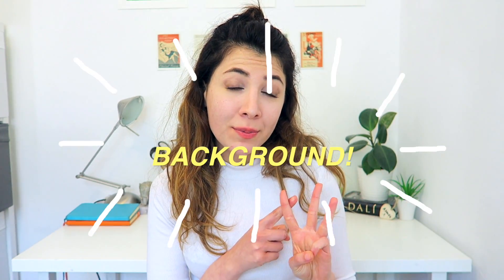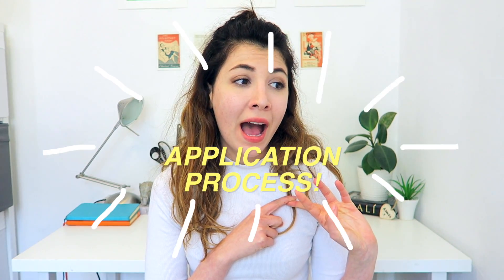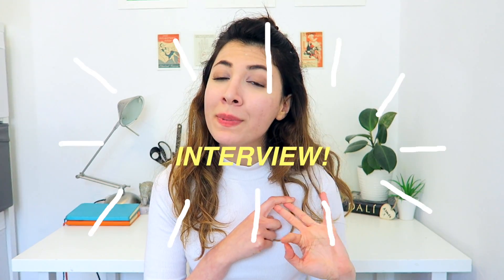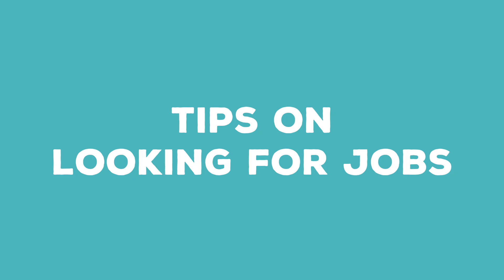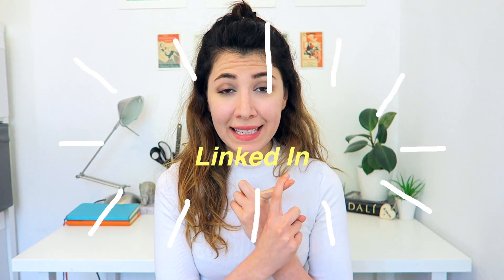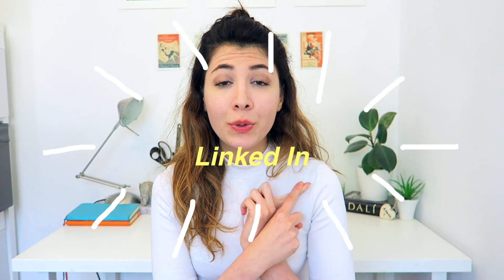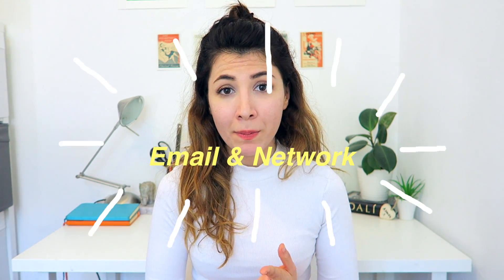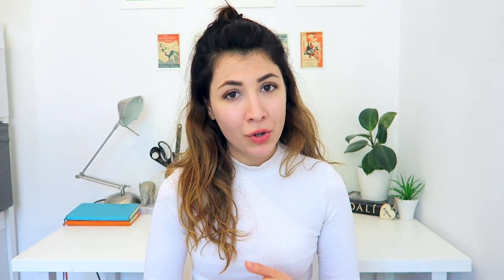Jobs You Can Get with Biomedical Sciences: Application & Interview (Cancer Research) | Atousa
ART STORE

I am finally making a 2 part video series all about my cancer research job as a research technician at king's college london! To give you a brief history, I studied Biomedical Sciences BSc at Newcastle University for my undergraduate degree, and after that a Masters of Research degree (MRes) in Translational Cancer Medicine at King's College London.

I know when I was studying my biomedical sciences degree at newcastle university, I was constantly stressed out about what jobs or careers this degree can lead to. now that I'm a bit older (and hopefully wiser!) I've learnt that there is actually so much that you can do with a biomed degree, and today I just wanted to share with you JUST ONE of the things you can do!

In this video I talk to you all about how I found my job online, and what the job description stated, and what requirements I needed, my full application process, and how I did the interview at the research labs. I appreciate that finding science, biomedical sciences, research or just general healthcare jobs can be challenging but I hope this video will inspire you if nothing else, that you CAN get a job with your life sciences degree. Enjoy!

Clinical Trials Coordinator:
(Search for these online!)